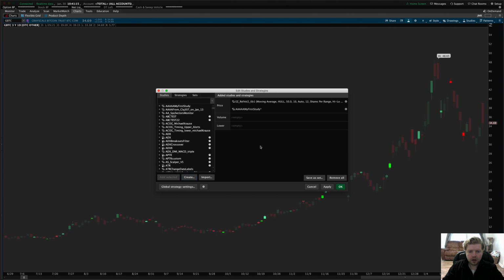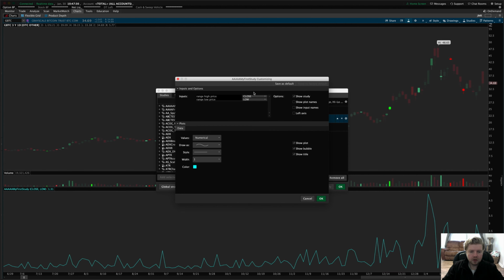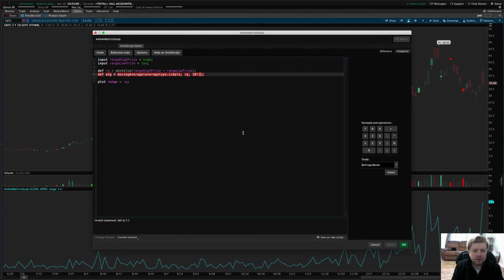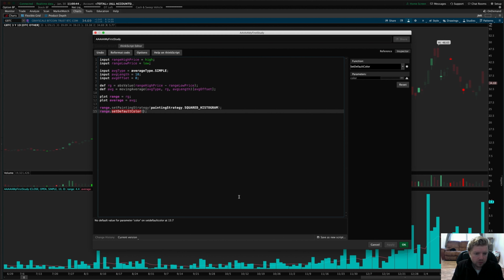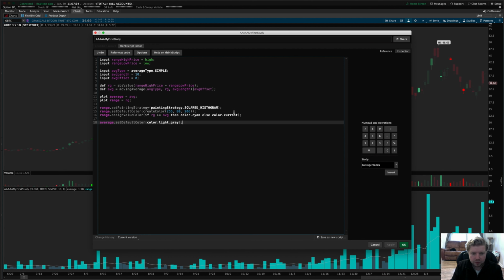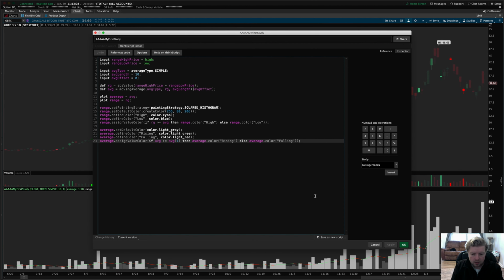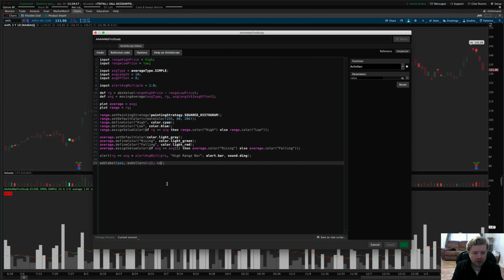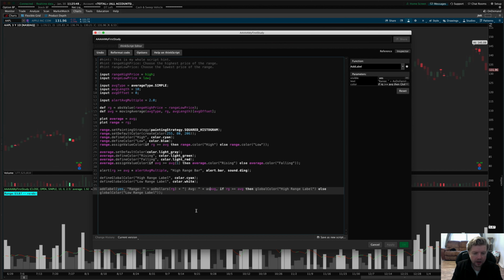ThinkScript Tutorial: Make a Full-Featured Indicator in Thinkorswim, Start to Finish!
In this beginner level video, Josiah walks new platform users through the process of creating a ThinkScript Study for the first time using the Think-or-Swim platform from TD Ameritrade (now Schwab). Think script is the proprietary scripting language for the Thinkorswim platform, and has a lot of nice features that make it super easy to code with.

CHAPTERS:
0:50 Getting Started
1:34 Naming the Study or Indicator
2:14 Upper Study vs. Lower Indicator vs. On Volume Indicator
3:33 Getting into the editor
3:40 Calculating the Range of Each Bar
3:57 Def keyword for defining variables
4:45 Plotting a value
5:40 User Inputs
7:43 Absolute Value function
8:50 Naming Plot statements so the user can tell what it is
10:01 Creating a custom moving average
11:38 Inspector walk through for functions
12:30 Offset setting / arrays
12:58 More user settings for the moving average
15:25 Plot styles and settings
16:48 Painting strategy - squared histogram style
17:43 Setting default plot colors
18:02 2 ways of setting a color - color presets like color.gray
18:30 Reference sidebar ... Constants ... Colors ... list of color presets available
19:04 Making your own custom color with RGB color codes or HTML color pickers
20:45 Moving plots forward or backward in the plotting order
21:40 Dynamically assigning colors to the range plot
23:15 Color.current, color.uptick, and color.downtick
24:11 Dynamically coloring the average plot
25:33 Letting the user pick the dynamic colors for the range
27:31 Letting the user pick the dynamic colors for the average
28:43 Creating an ALERT
30:57 Letting the user pick the avg multiple threshold for the alert to fire on
32:04 Creating a label
33:40 AsDollars vs AsPercent
34:34 Defining a global color for the label so the user can control it
35:47 Dynamically assigning global colors
37:05 Setting up hints and tooltips for the settings and the study description
38:58 Adding some descriptive text to the label and concatenating text
39:49 Congratulations! You did it!

Josiah has been a full time trading systems developer for about 6 years now, and during that time he's become a fully specialized thinkscripter. Code along with Josiah in this video as he makes a Candle Range indicator complete with a moving average, user inputs, dynamic coloration, and a label to display the latest values.

Related terms are thinkScript, thinkorswim, thinkdesktop, td ameritrade, think or swim, think-or-swim, think script, chart studies, indicators, quote columns, stock scans, stock screeners, trading strategies, and thinkorswim app are all terms that are related to programming custom Thinkorswim indicators.